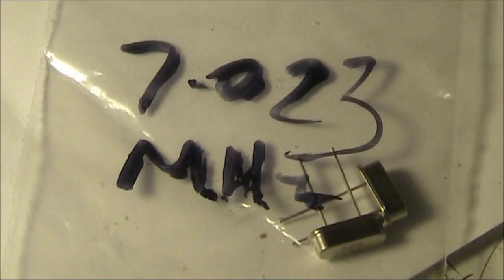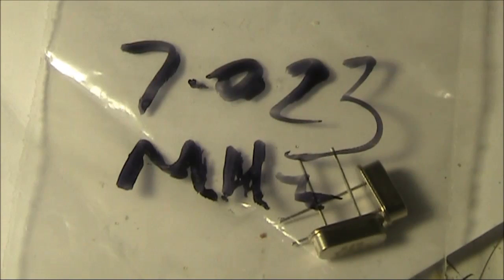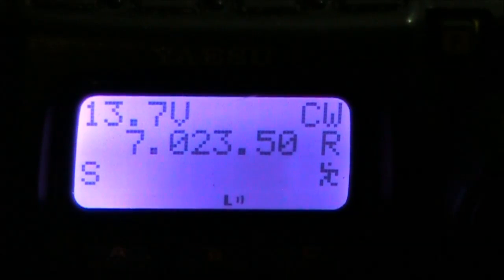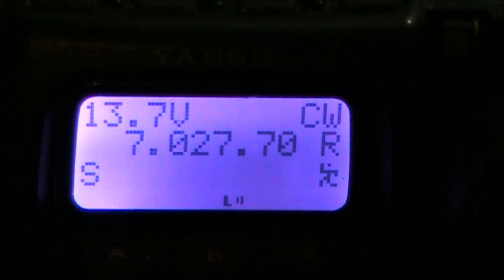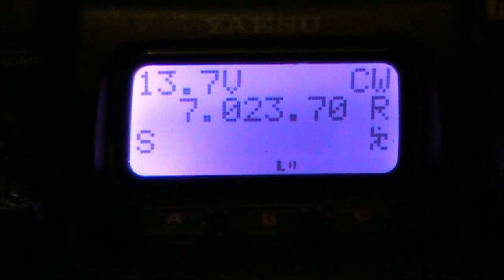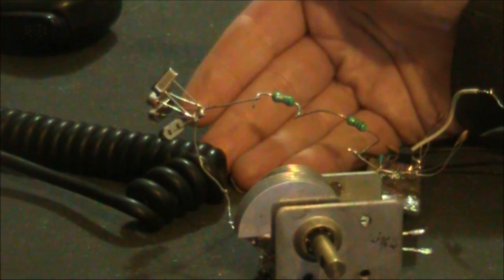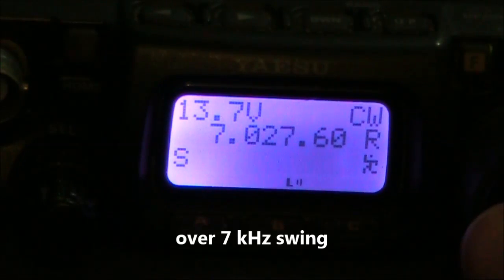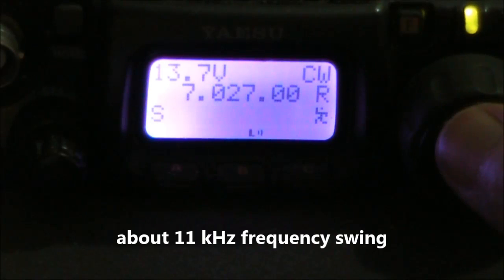Four crystal 7.023 MHz super VXO pulls over 5 kHz higher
Following on from the 10.111 MHz super VXO for 30m, this time we try multiple cheap 7.023 MHz crystals in the same circuit.  Swing below and above 7.023 MHz is possible.  In fact it's possible to swing it to  US General and Technician frequencies above 7.025 MHz.

Here's a source of 7.023 MHz crystals. (Note: I receive commission from sales - no extra charge to you).